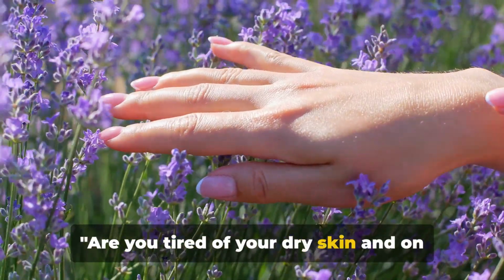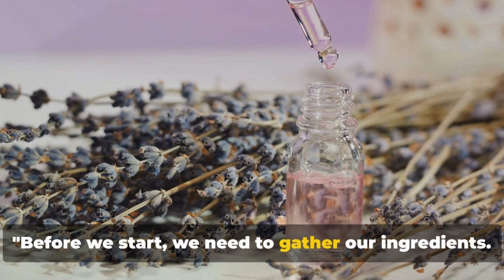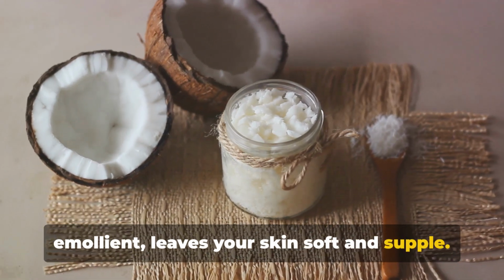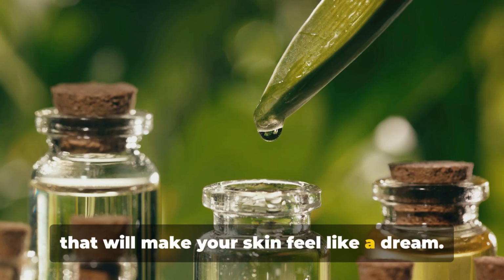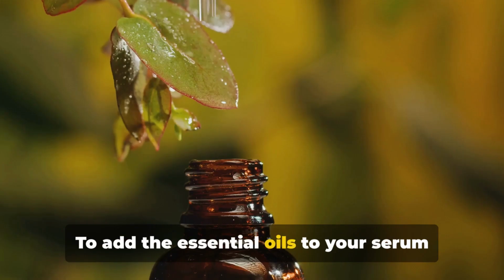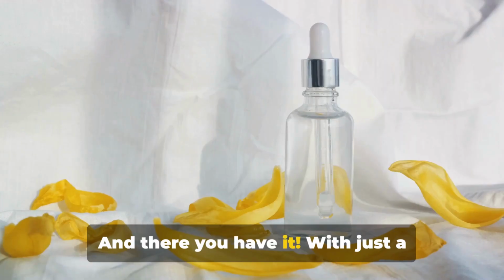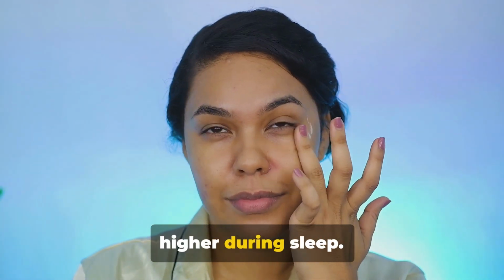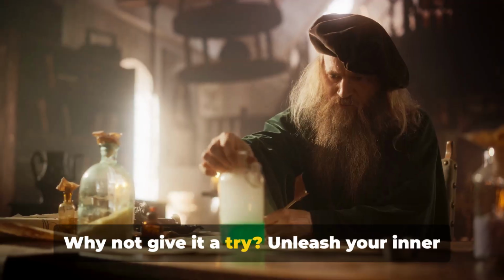Glow Up: DIY Dry SkinFace Serum Recipe with Lavender, and More | Natural Skincare Tutorial.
Unlock radiant skin with our DIY dry skin face serum recipe featuring lavender, ylang-ylang, chamomile, and more! Learn how to create a personalized serum using hydrating carrier oils like coconut and avocado oil. Discover the benefits of each ingredient and step-by-step instructions for a luxurious skincare experience. Get glowing naturally!